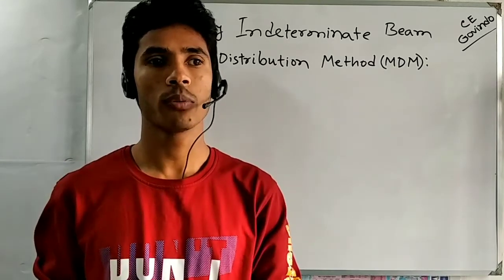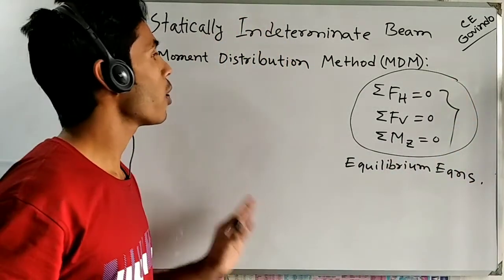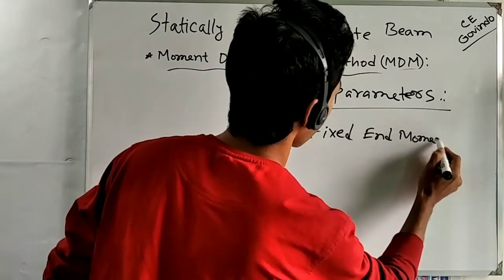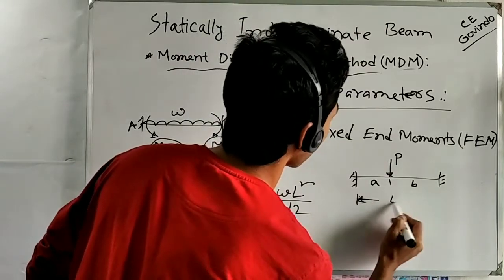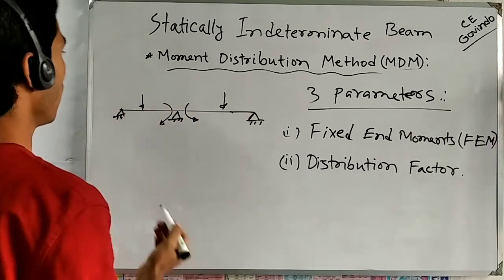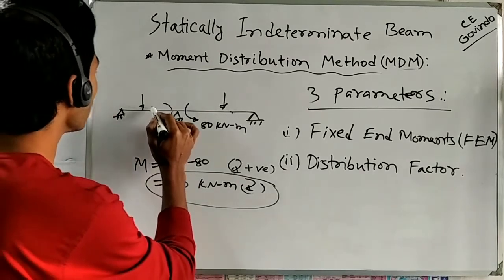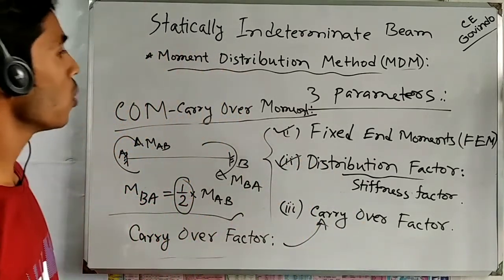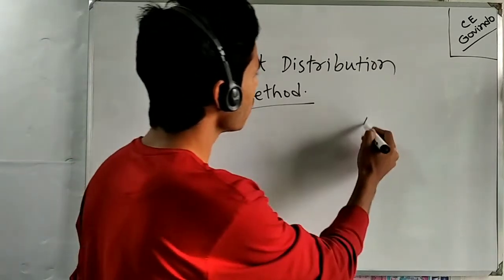Moment Distribution Method for analysis of statistically indeterminate beam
When number of unknown reactions becomes more than static equations available, the structure is termed as statically indeterminate. This type of structures cannot be analyzed by static equations. A few methods are available to analyze this type of structures. Moment Distribution Method (MDM) is one them. Here in this video I discussed the basics of this method. I hope you will get a sharp concept after watching this. For any quarry